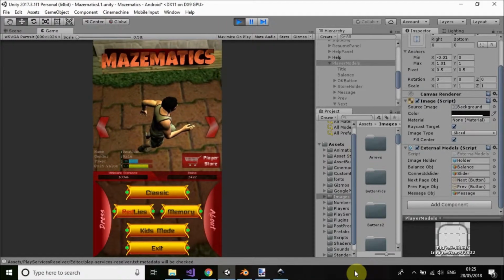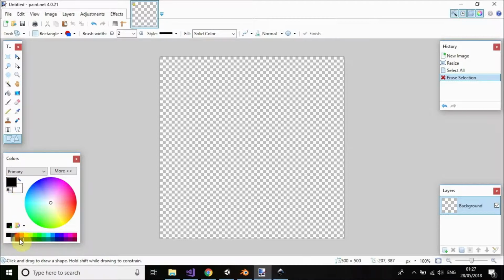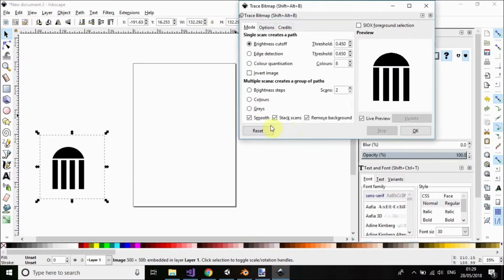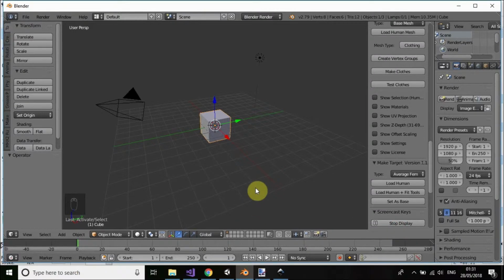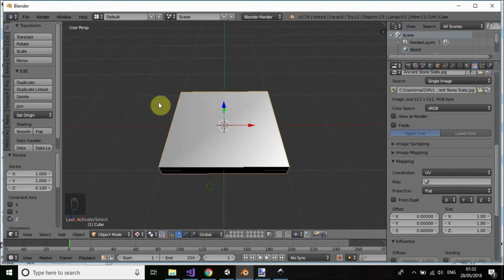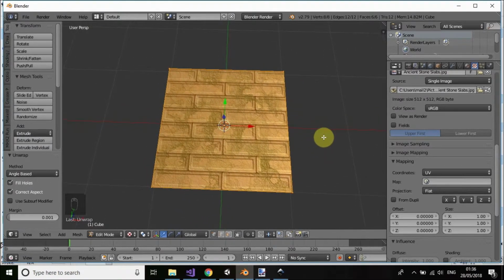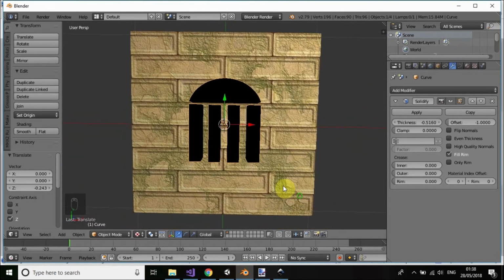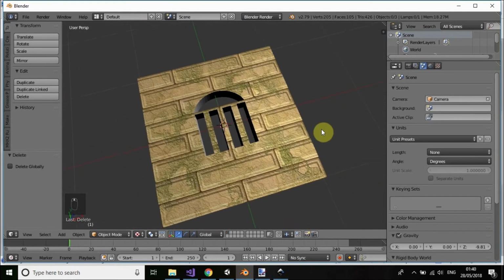Unity 3D - Make your own game object using Inkscape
Made this video during Mazematics game development. This is my first sort of video with demonstration, so please excuse if its getting unusual in places ;)